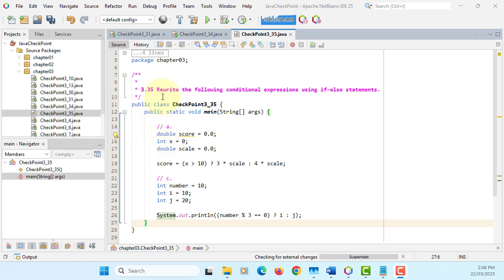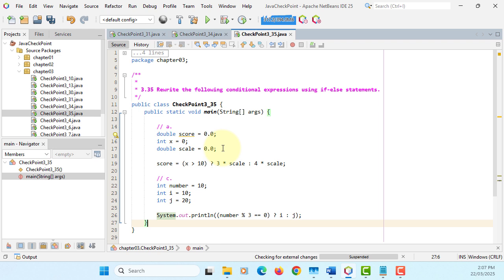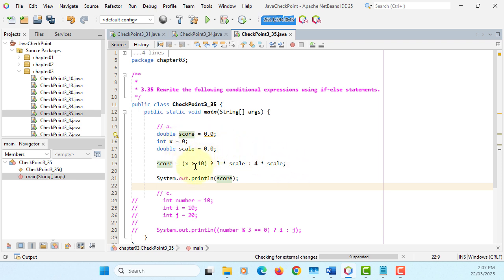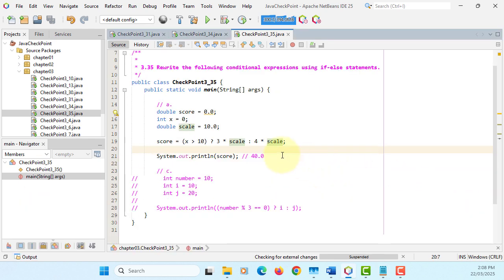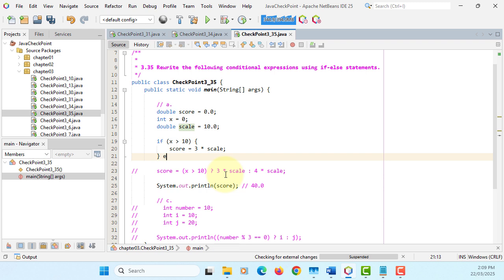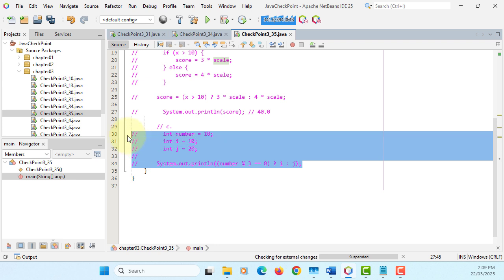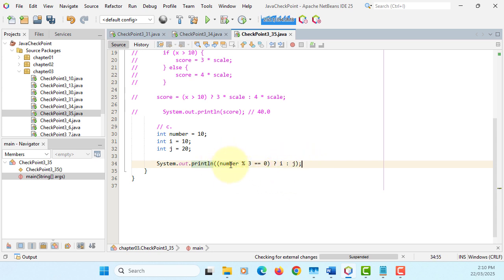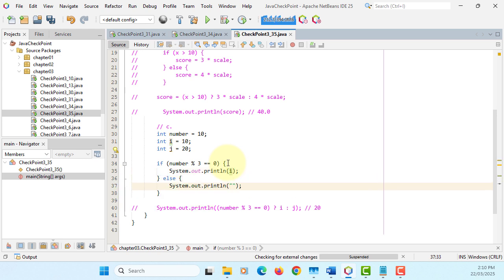Java Check Point 15 - Conditional operator 2-2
To convert a conditional (ternary) operator into an if-else statement, you need to follow this basic structure:

condition ? expression1 : expression2;

If the condition is true, expression1 is executed.

If the condition is false, expression2 is executed.

The equivalent if-else statement is:

if (condition) {
    expression1;
} else {
    expression2;